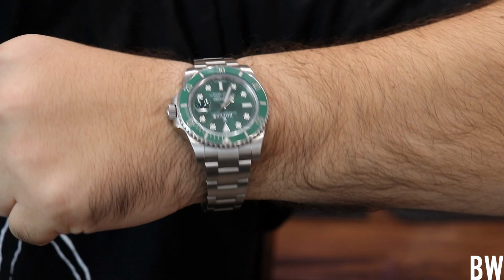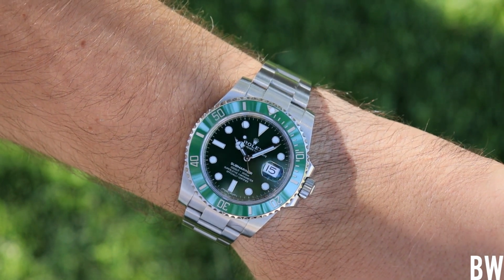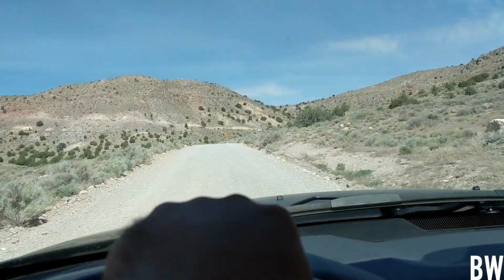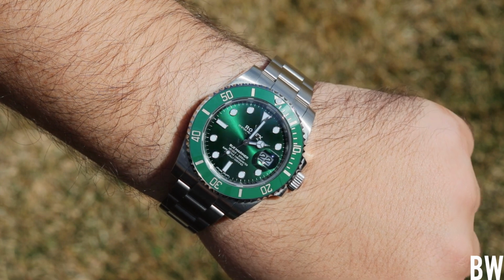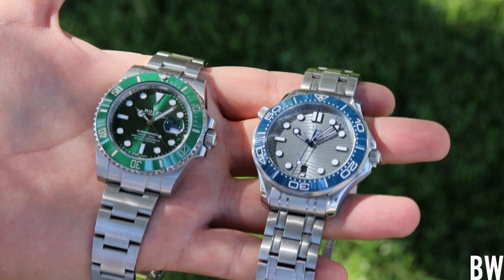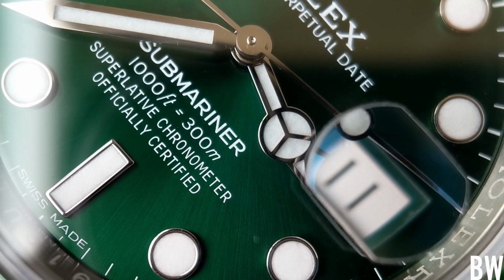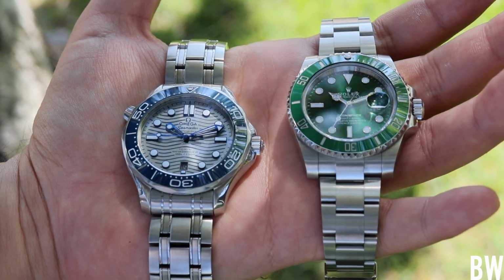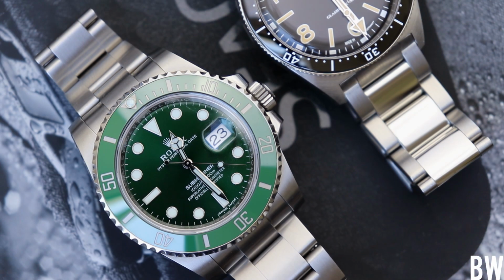Rolex from an owner's perspective - Hulk 6 Month Review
I know half of you love Rolex,  and half of you (the more vocal half) hate Rolex... but in this video I share my thoughts of ownership of the Hulk over the past 6 months. What I love about the model, and if there are any drawbacks to wearing it. I hope you find it enjoyable and informative regardless of your feelings of the brand.